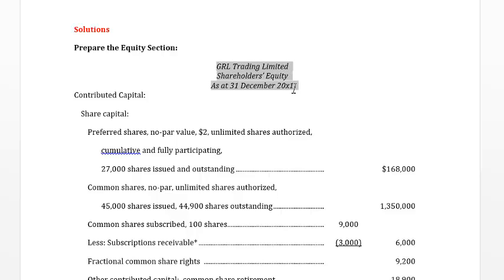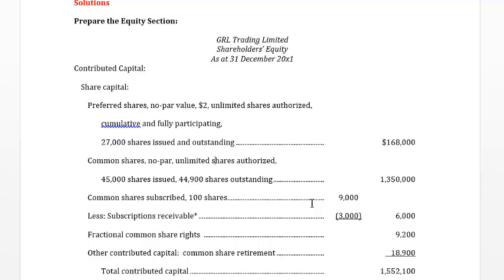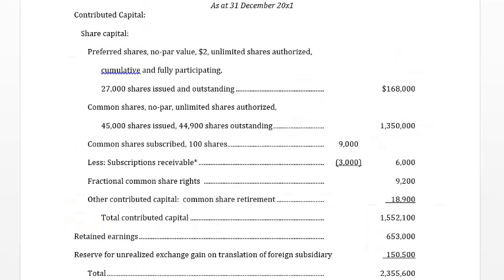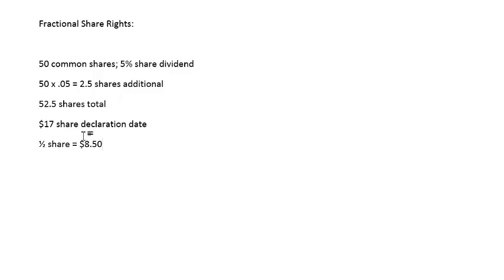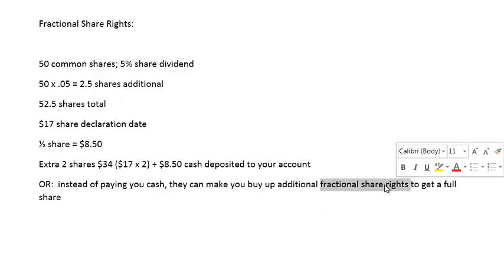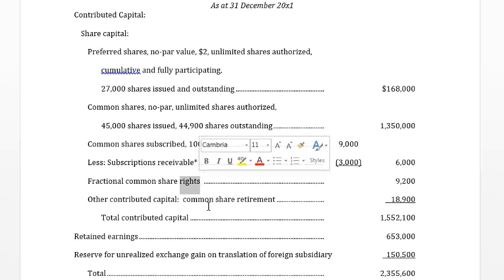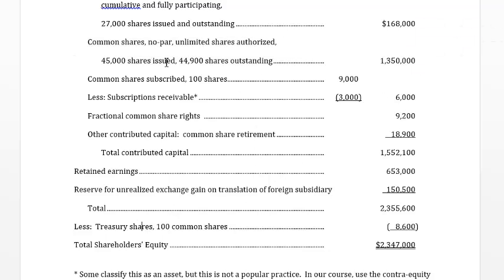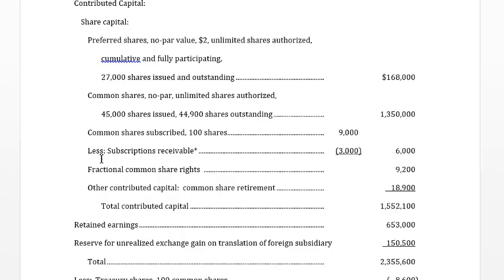Question 1: Prepare the Equity Section